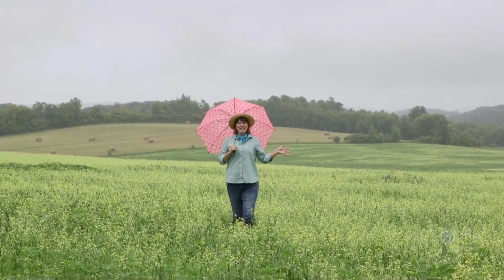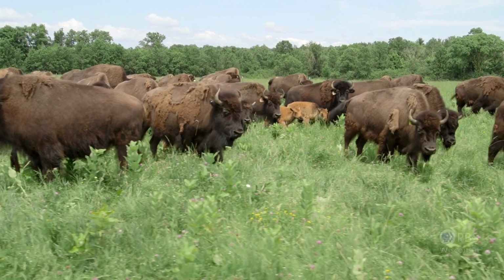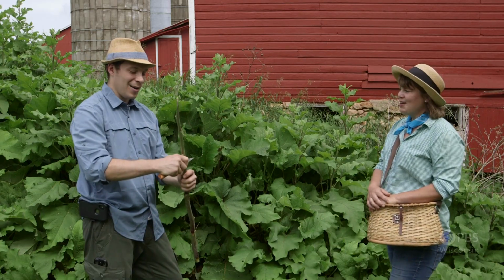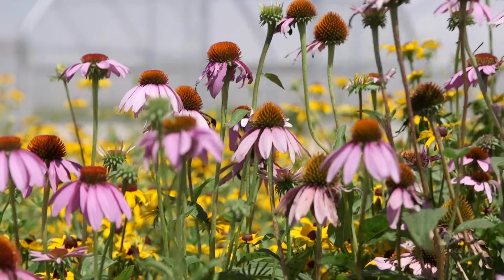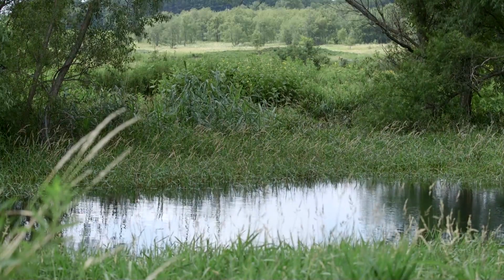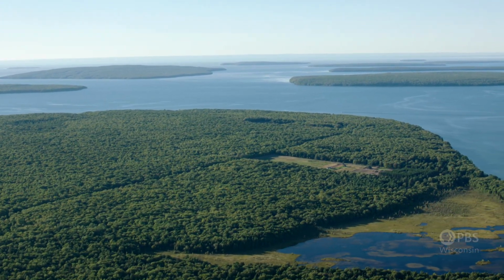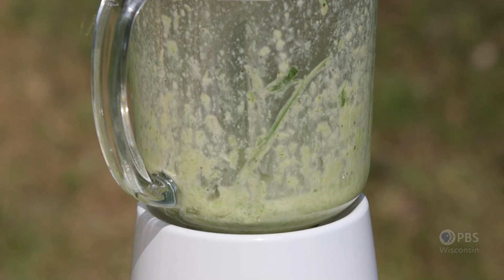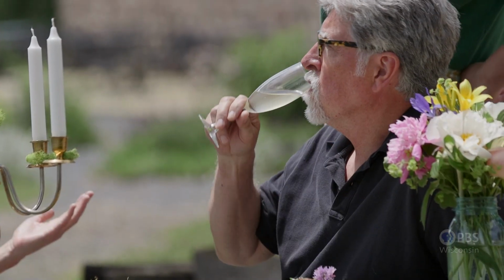Earth Day: Wisconsin | Around the Farm Table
The idea for Earth Day was born in Wisconsin and upon the 50th Anniversary Inga goes foraging the landscape for wild greens, visits a bison farm that is nurturing the land and shows what it takes to restore a Wisconsin prairie.

Watch full episodes of Around The Farm Table online and on the free PBS app on Roku, Smart TVs and other streaming devices now